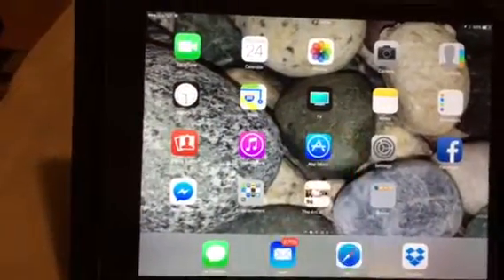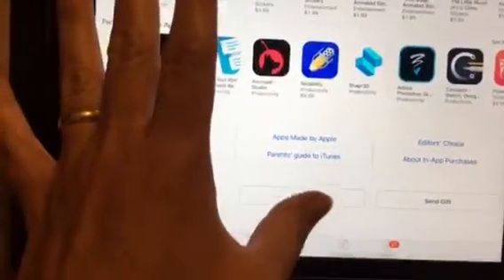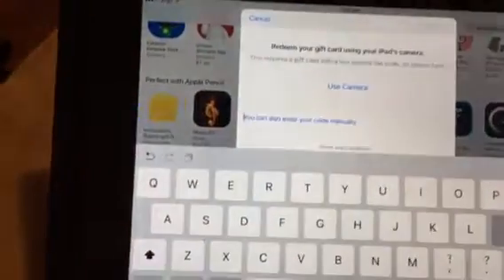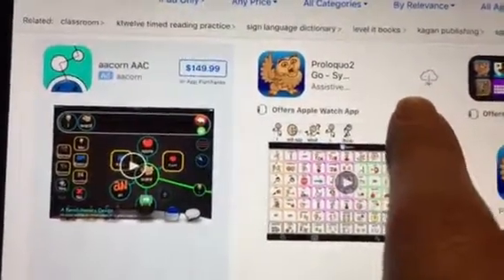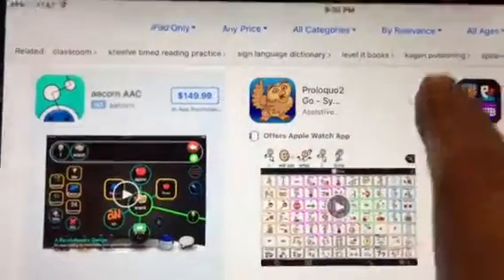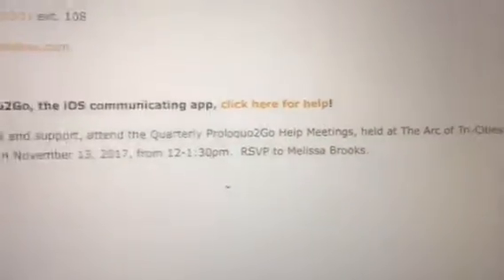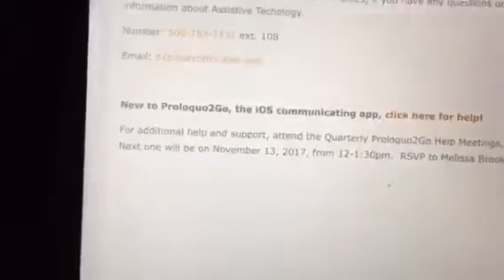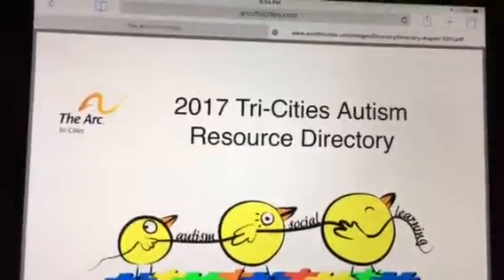Redeeming your code for your app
How to redeem the code you get and download your new app. for families who have gotten an app through DDA and a code from us.